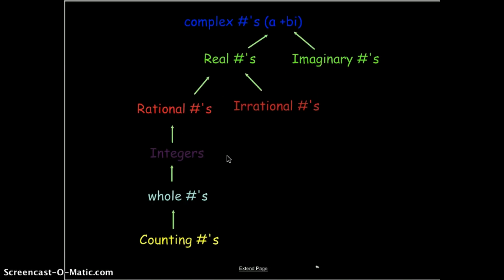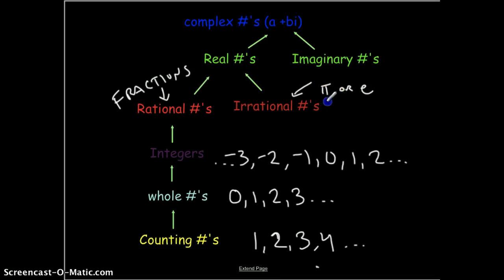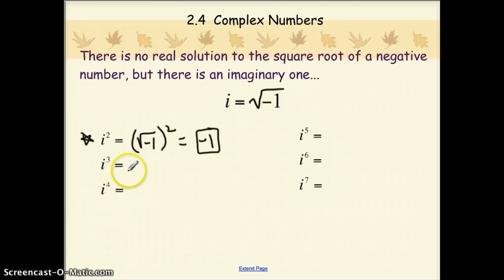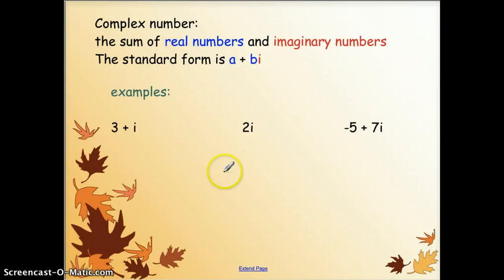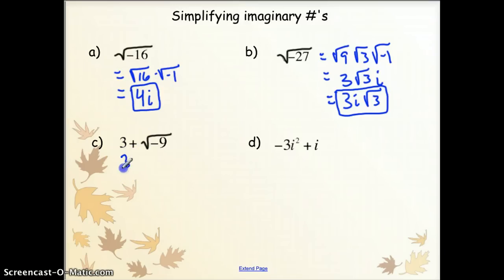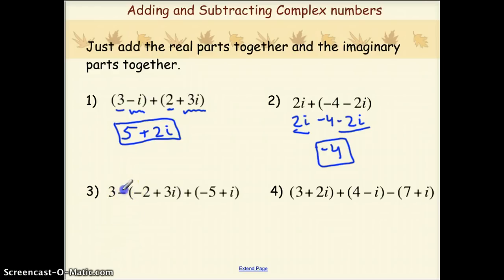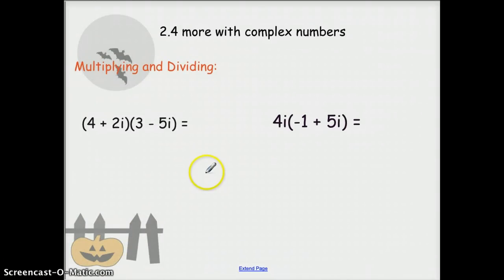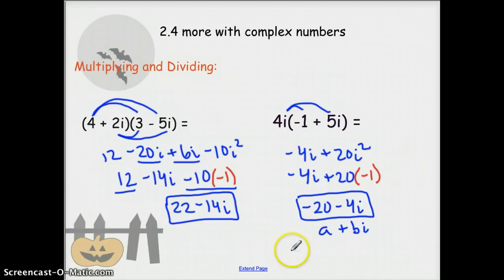2.4 Complex Numbers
Section 2.4 precalc